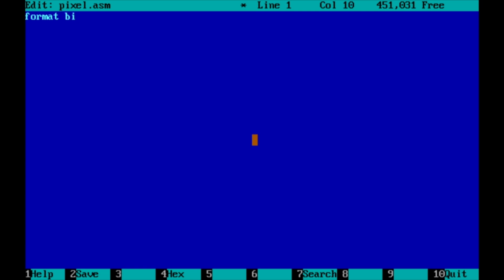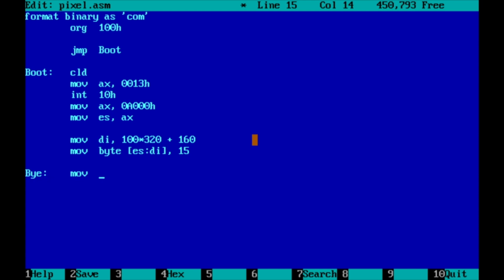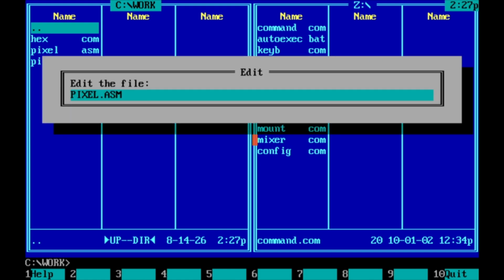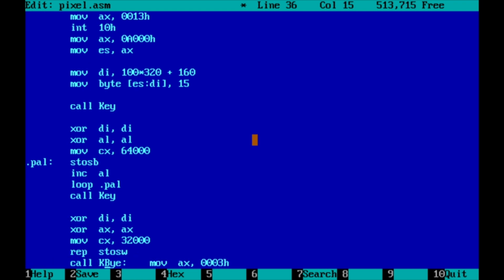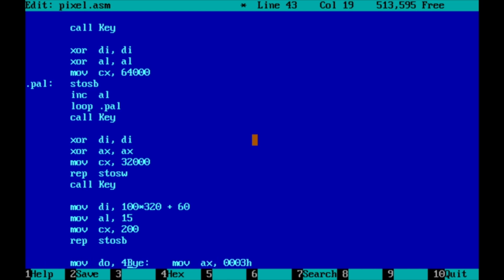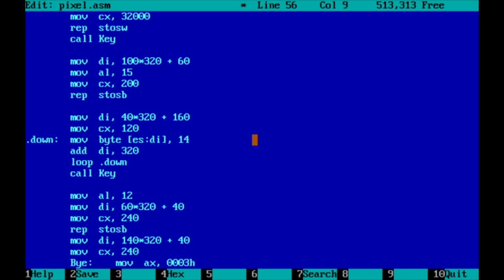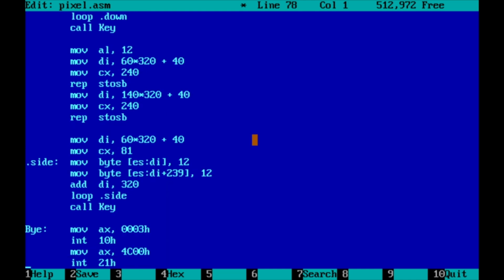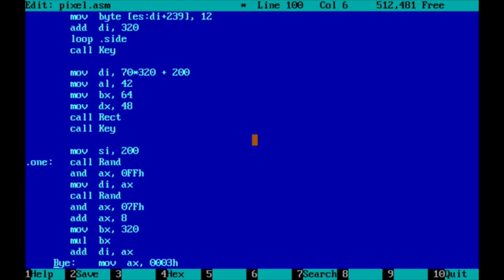Lecture 3: The Screen, One Byte At A Time - DOS Game from Scratch (Assembler 8086, mode 13h)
You don't need to install anything to work with the lecture code.
The FAST compiler and editor are configured directly in your browser

This lesson in your browser - its source in an editor, a DOS PC that builds it with FASM and runs it, and this video beside them.

"B" to compile, "R" to run and "Enter" to edit the lesson code.

The screen is memory, and this time we write it ourselves. A dot - then every colour the machine has, laid straight down the memory, and it comes out SLANTED. That slant is the proof that a screen is one long row of 64000 bytes and not a grid.

Then a clear, two lines that cost wildly different amounts, and a square drawn on top that removes nothing. 237 bytes, and no library, because there is none.

Do it yourself, in a DOS prompt with the assembler already on the disk:

00:00 What we are going to do
00:25 One dot
01:51 The run that shows nothing
02:30 Waiting for a key
03:52 Every colour there is
05:23 Black, because we asked
06:35 Two lines, two prices
07:47 A square on top
09:14 A filled square
10:33 Two hundred of them
11:57 It was never random
12:43 What comes next